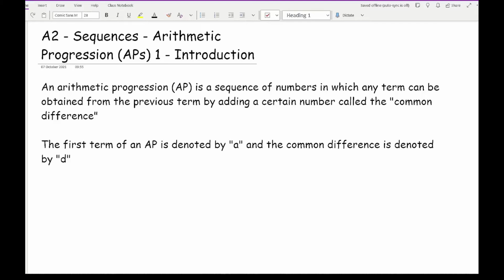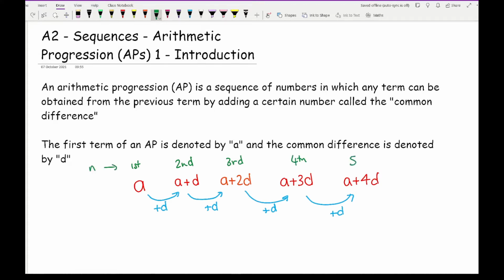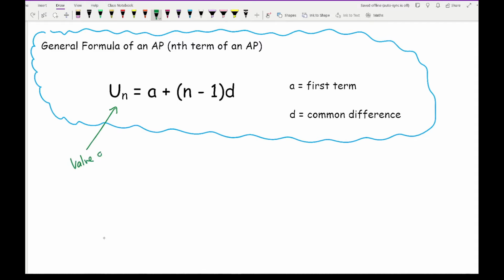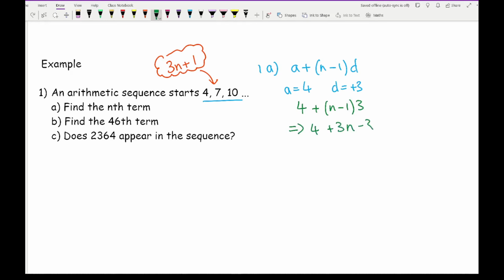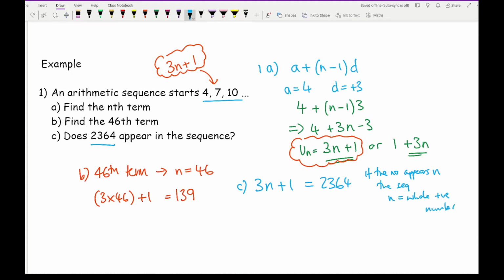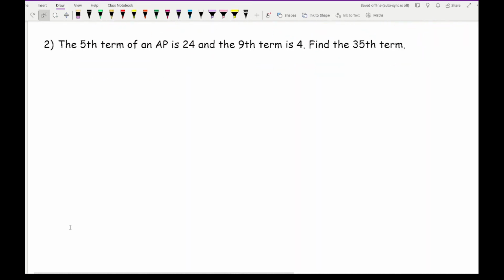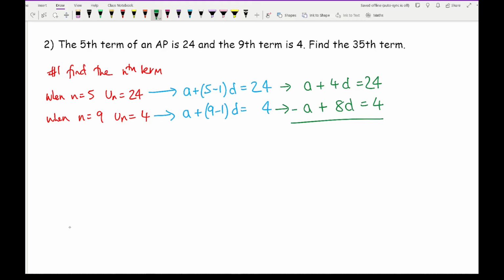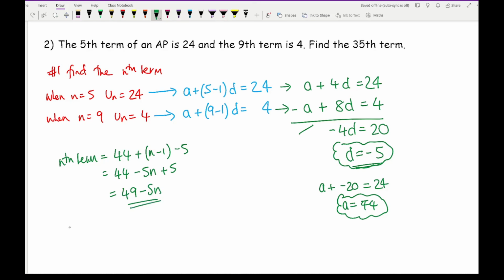AQA/A2 - Arithmetic Progression (APs) 1: Introduction Finding and Using the nth term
This video goes over what is meant by an arithmetic sequences before showing you how to find the nth term of an AP and going through some commonly asked questions